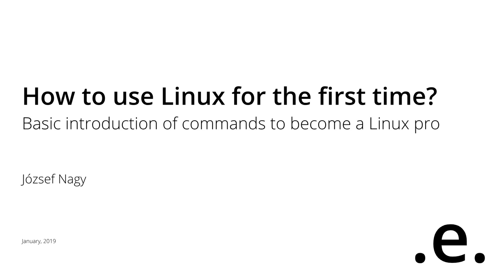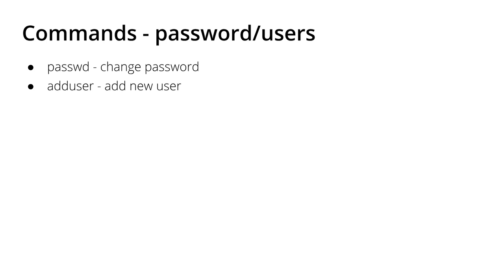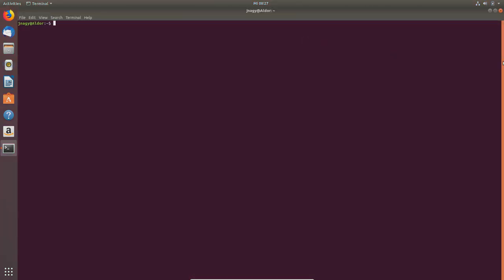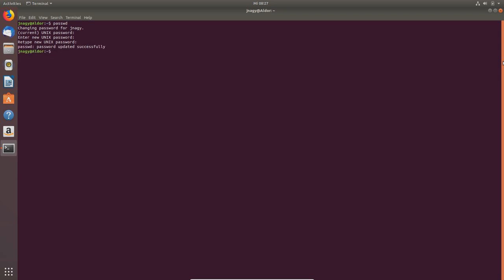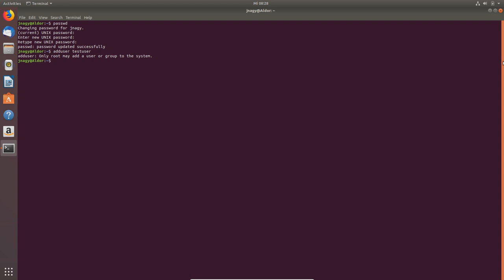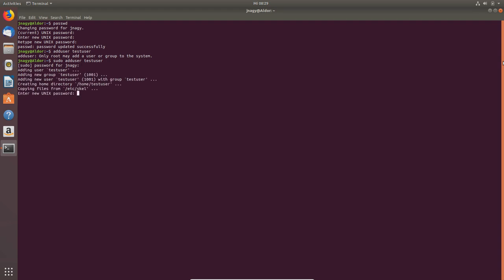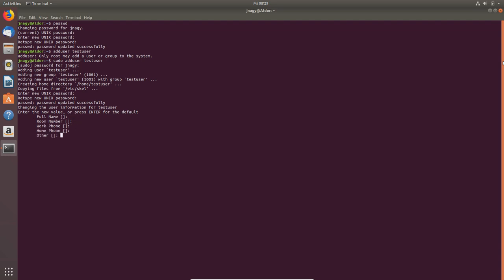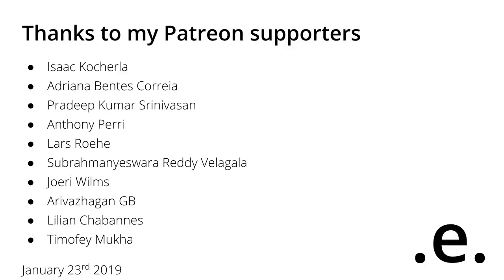How to learn to use the Linux command line for basic commands - Part 3 Password, new user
PART 3: PASSWORD AND USERS

In this video I want to show you the basics of the Linux command line interface. With this you will become a Linux Pro yourself. We will cover the following commands in the video:

passwd - change password
adduser - add new user